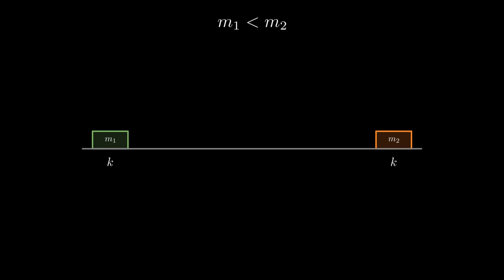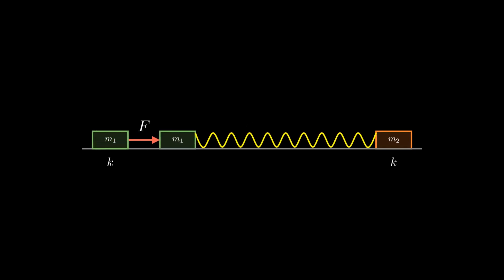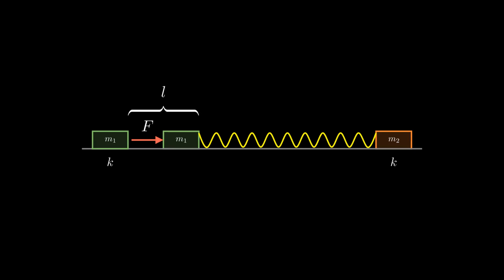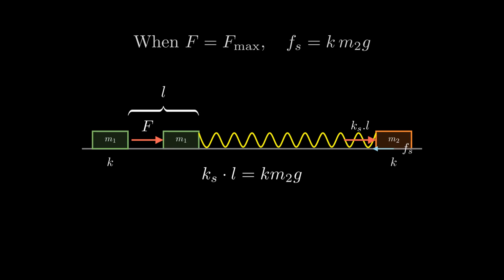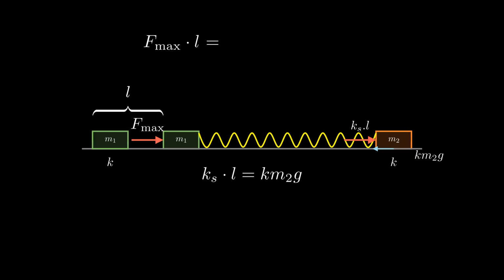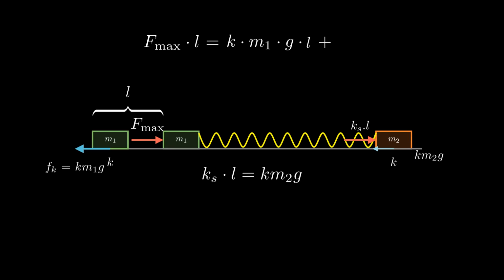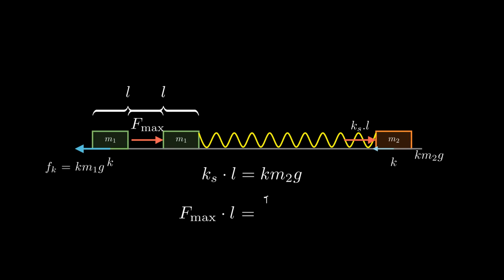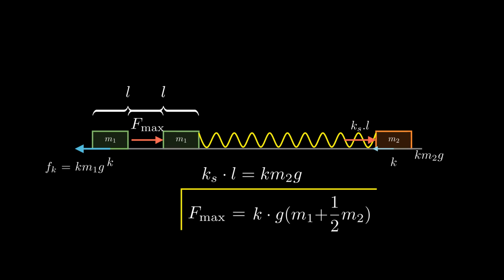Irodov1.123:Two Blocks, a Spring, Friction: Finding Maximum Force on one block keeping other at rest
⚙️ Irodov Mechanics Solved | Spring Between Two Blocks on a Rough Surface (Problem 1.123)

In this video, we explore a beautiful friction–spring dynamics scenario from I.E. Irodov’s Problems in General Physics, involving two masses connected by a spring and resting on a horizontal plane.

🧩 Problem Statement (Simplified)

Two bars of masses m₁ and m₂ are connected by a light, uncompressed spring and placed on a horizontal surface with coefficient of friction k. We determine the minimum constant horizontal force that must be applied to set the system in motion.

This elegant system requires us to combine:

Static friction limits

Relative motion between connected bodies

Spring deformation & reaction forces

Work-energy balance during compression

Final condition where motion just begins

🧠 Key Physics Ideas Explored

✔ Static vs kinetic friction
✔ Maximum static friction force
✔ Spring compression under external force
✔ Work done against friction
✔ Transition from rest to impending motion
✔ Energy considerations during deformation

🎯 Concepts Covered

Work–Energy Theorem

Frictional Constraints

Limiting Equilibrium Conditions

This breakdown is especially valuable for students preparing for:

JEE Advanced

NEET

Physics Olympiads

Irodov Mechanics

If you enjoy rigorous classical mechanics problems and deep physical insight, this solution will sharpen your intuition and problem-solving skills.

💬 Drop your doubts in the comments — I respond to every question.